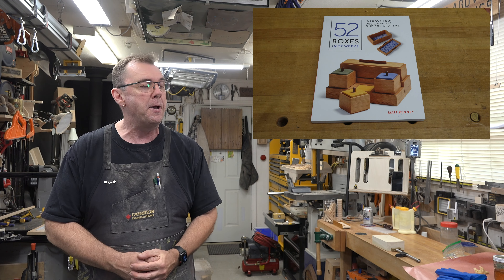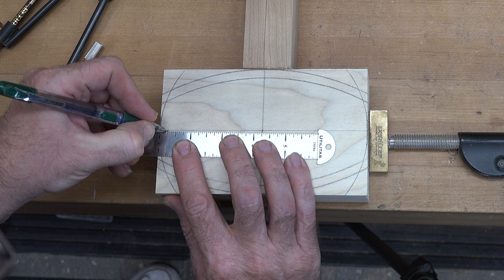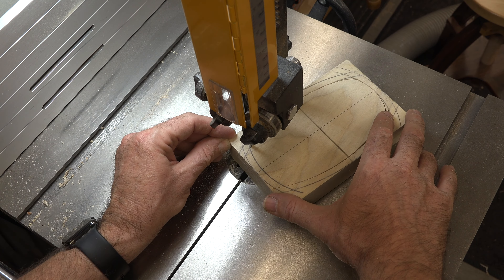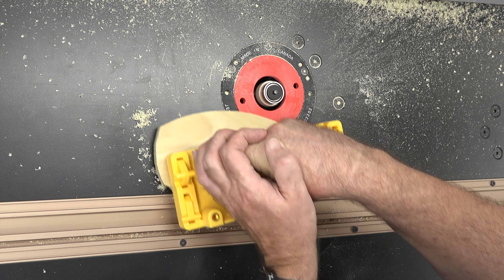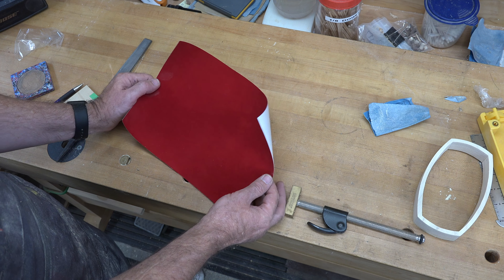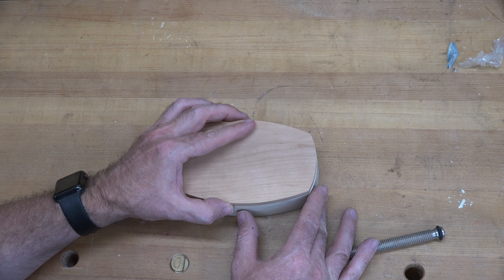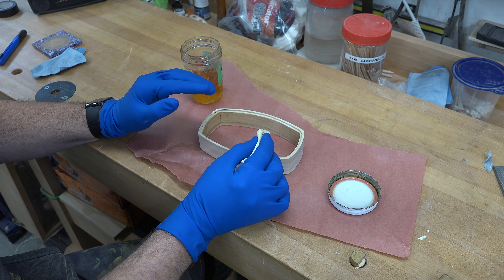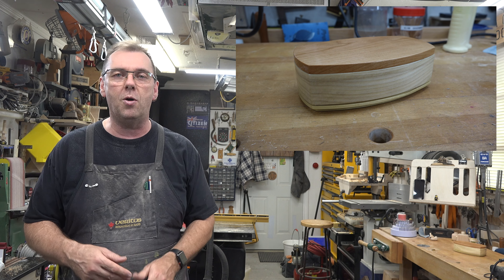Making a Bandsaw Box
On this week's show, inspired by the book "52 Boxes in 52 Weeks" by Matt Kenney, I demonstrate how to make a different kind of bandsaw box.  I hope that you enjoy the project.
As well, after being given an opportunity to test samples of Spectro Coating Corporation's flocking products, I decided to continue with the test by flocking the interior of this box.
If you are interested in obtaining some of the products that I use on today's show, you can follow the link to their Etsy page and use the code KEN30 for a 30% discount on orders over $20.

If you are interested in obtaining a copy of the book "52 Boxes in 52 Weeks" you can find it
  While the book does not teach you how to make boxes (that's my job) it does have plenty of designs to get your inspiration from.